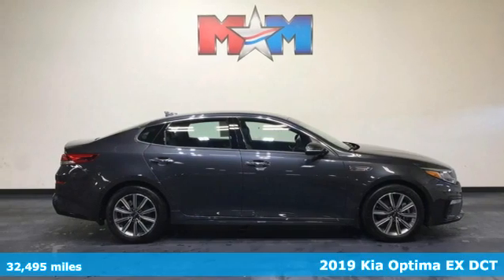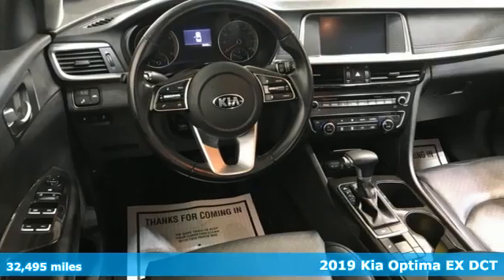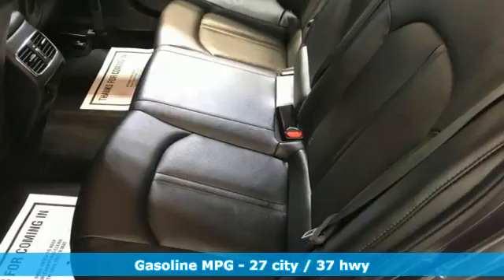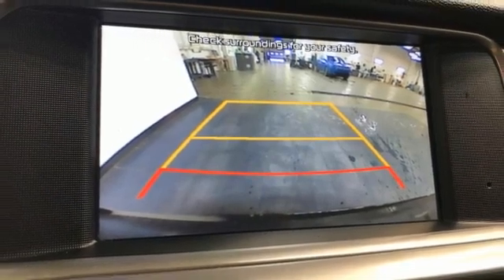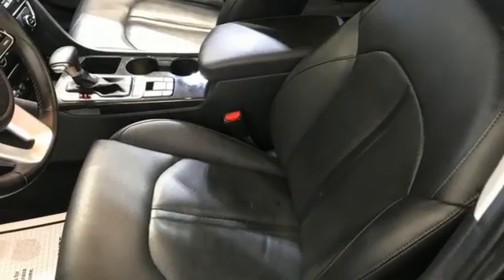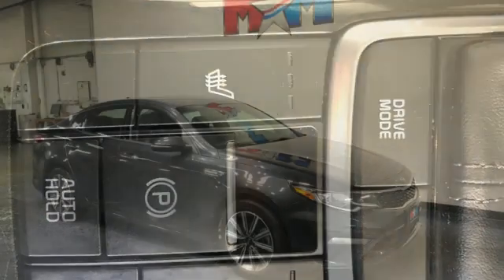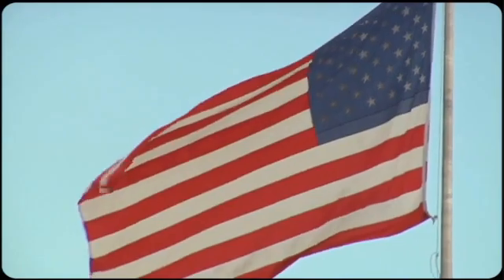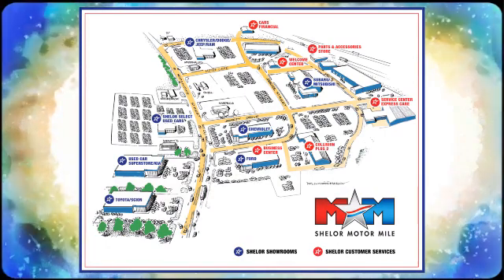Used 2019 Kia Optima Christiansburg VA Blacksburg, VA X62626 - SOLD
Year: 2019
Make: Kia
Model: Optima
Trim: 4dr Car
Engine: 1.6L 4 Cylinder Engine
Transmission: 7-Speed A/T
Color: Platinum Graphite
Interior: Black
Mileage: 32495
Stock #: X62626
VIN: 5XXGU4L17KG310114
Nice, ONLY 32,495 Miles! FUEL EFFICIENT 37 MPG Hwy/27 MPG City!